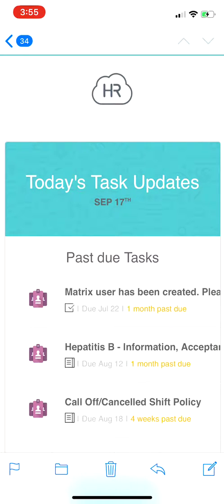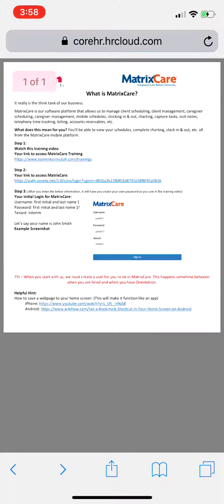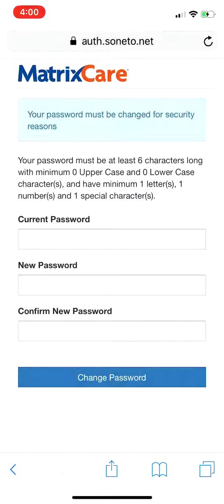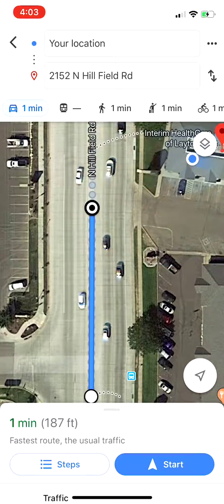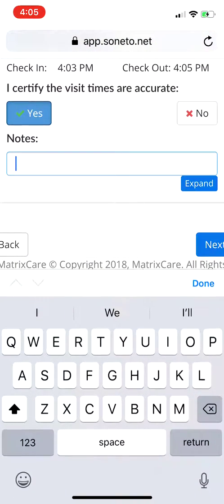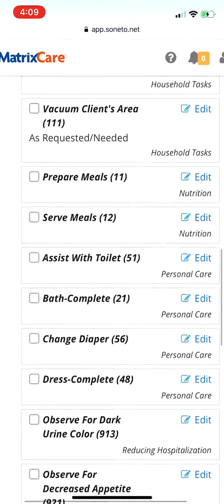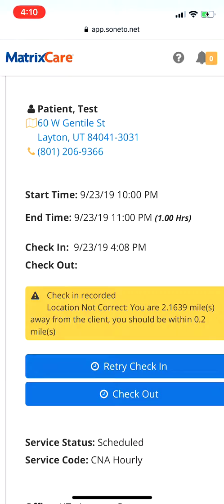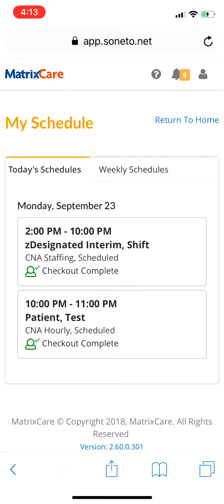Matrixcare Training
MatrixCare is our software platform that allows us to manage client scheduling, client management, caregiver scheduling, caregiver management, mobile schedules, clocking in & out, charting, capture tasks, visit notes, telephony time tracking, billing, accounts receivables, etc.
What does this mean for you? You’ll be able to view your schedules, complete charting, clock in & out, etc. all from the MatrixCare mobile platform.